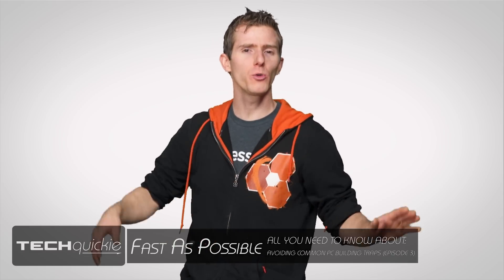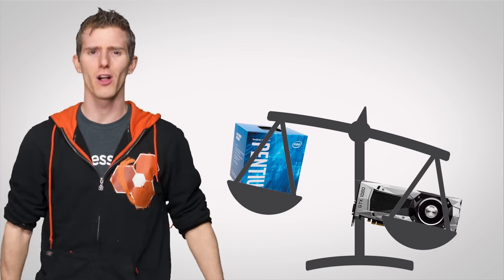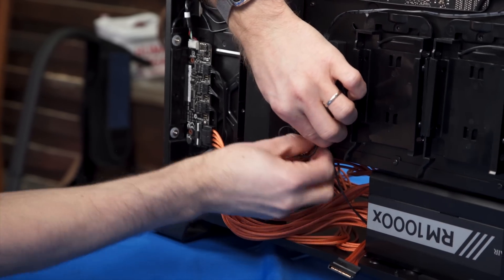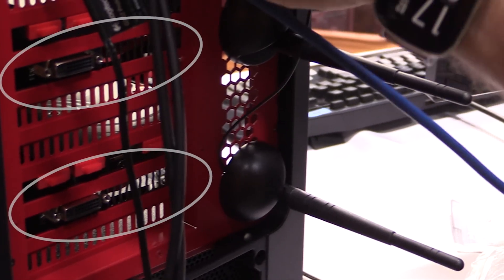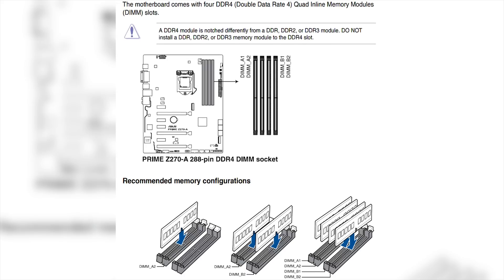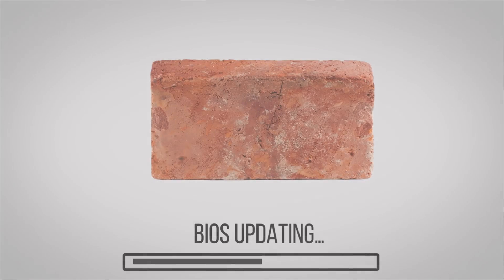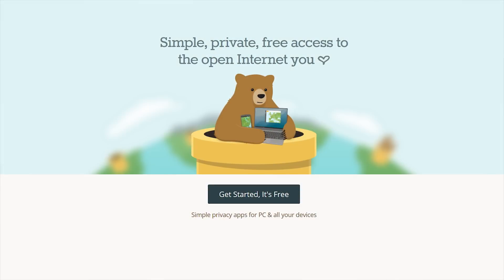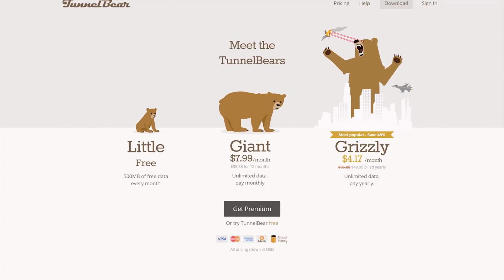Avoiding Common PC Building Traps - Episode 3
Are you looking for an Episode III that won't disappoint you? We're back with another installment of our series covering helpful tips to prevent your excitement over building your PC from dying with thunderous applause.